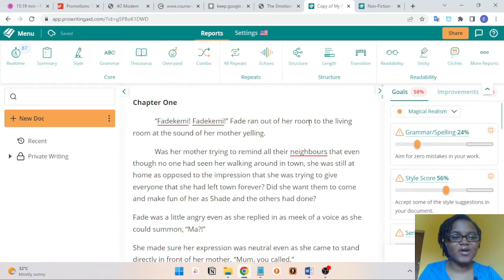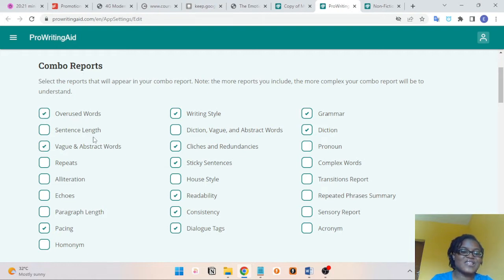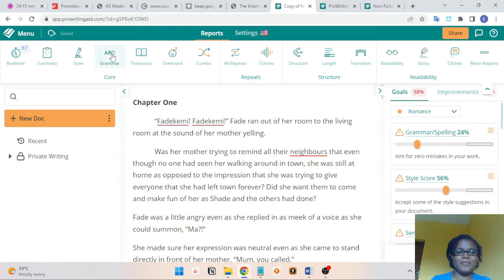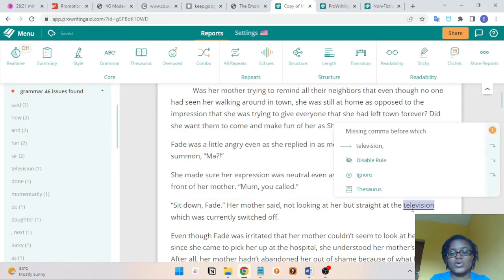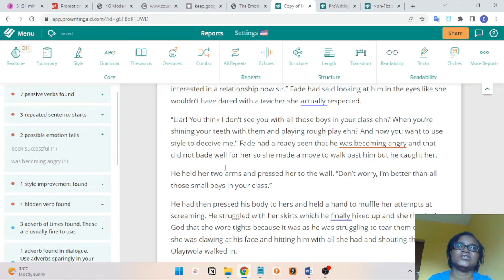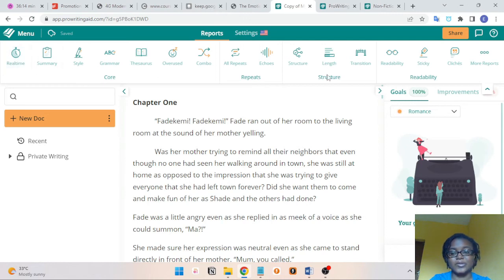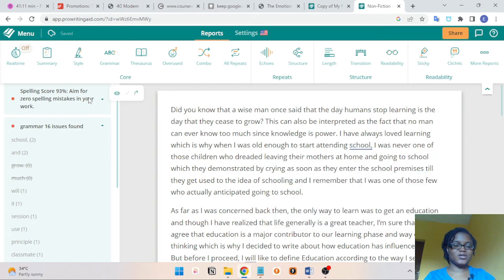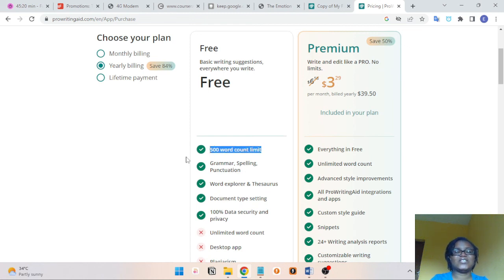Pro Writing Aid Tutorial: How to Use This Writing Software To Self-Edit & Improve Your Writing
This Pro Writing Aid Review & Tutorial shows you how to edit, self-edit, and improve your fiction & non-fiction book.

This video will cover:
✅  Pro Writing Aid Review
✅  How to set up your ProWriting Aid for editing Fiction & Non-Fiction Books
✅  How to edit your fiction and non-fiction book with ProWritingAid

Time Stamps:
00:00 - Intro
00:49 - Fiction
15:48 - Non-Fiction